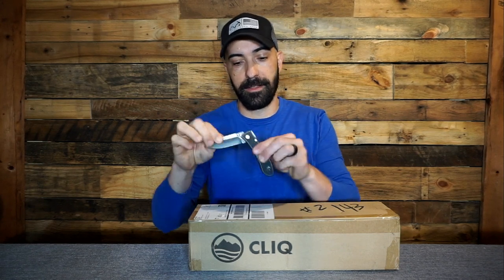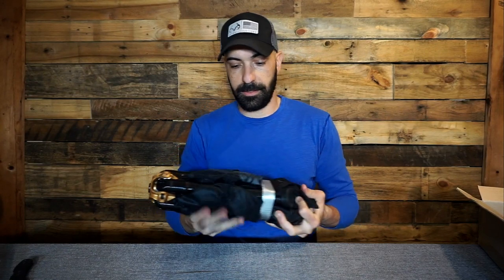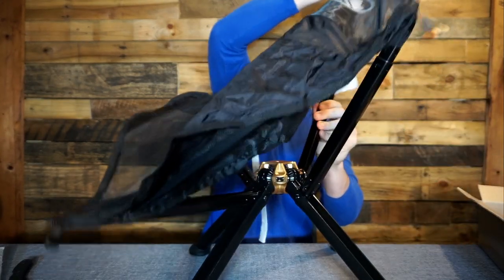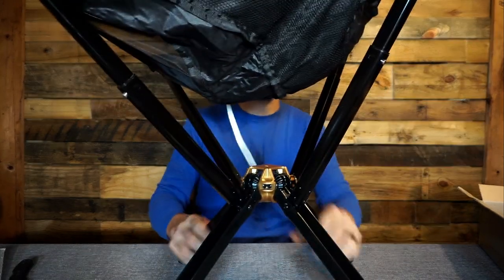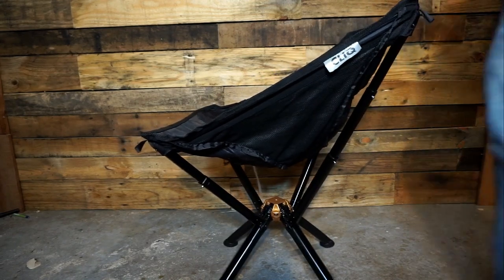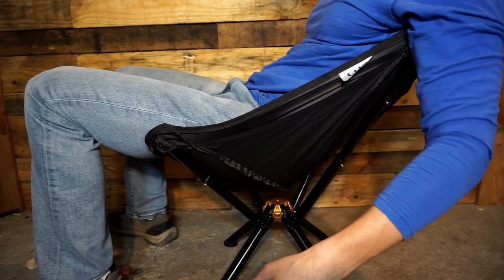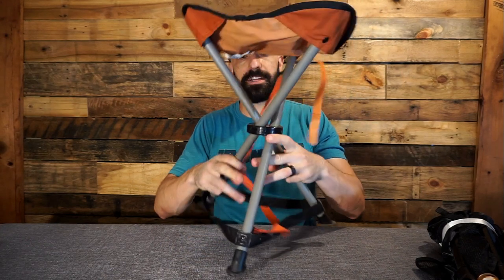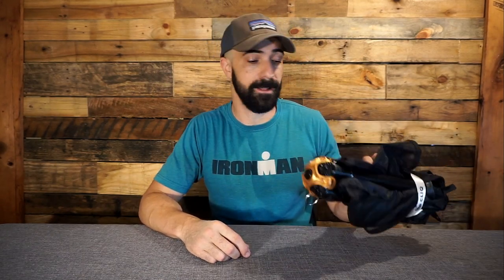Cliq Chair!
Cliq Chair - awesome quality, compact design and incredibly comfortable.

Performance Outdoor